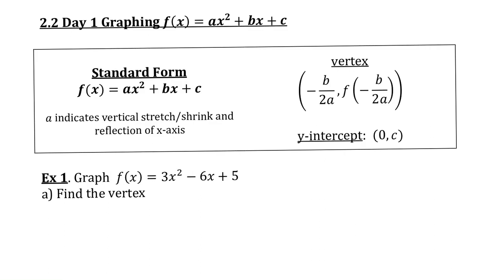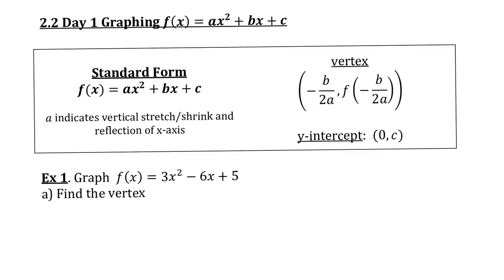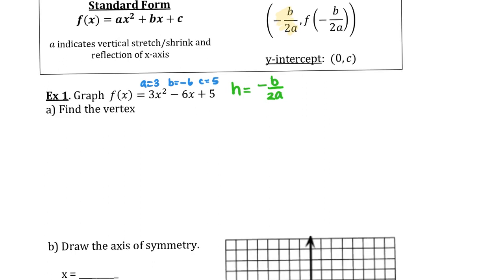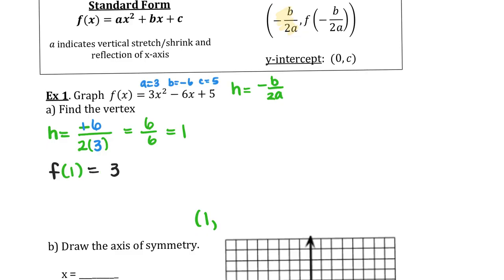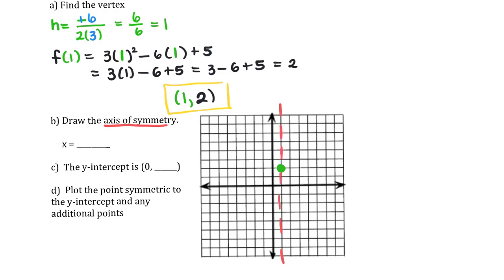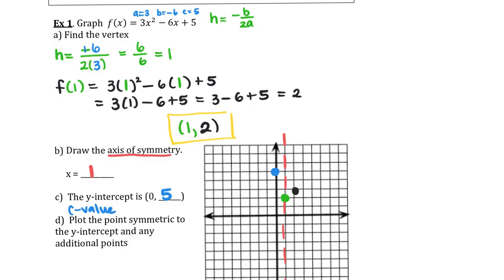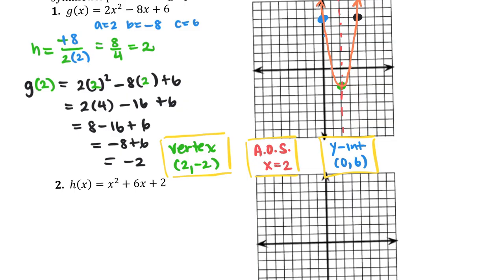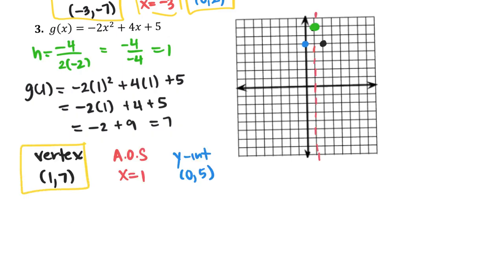2.2 Day 1 Graphing f(x)=ax^2 + bx + c